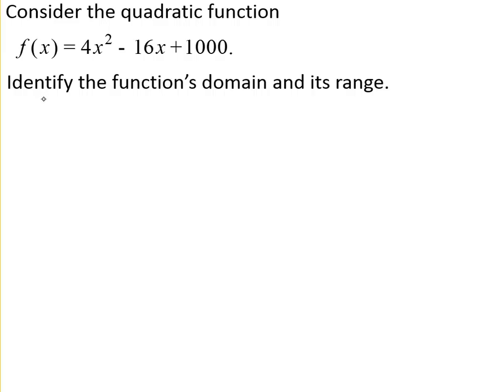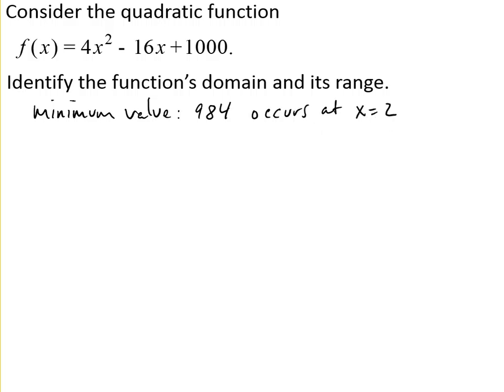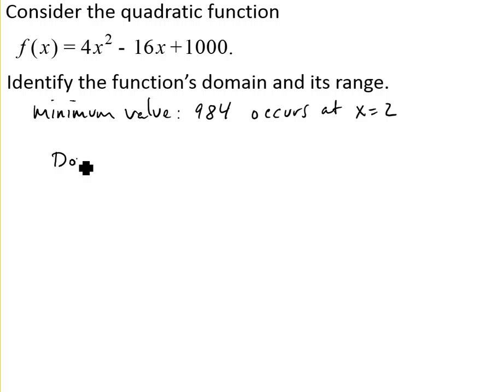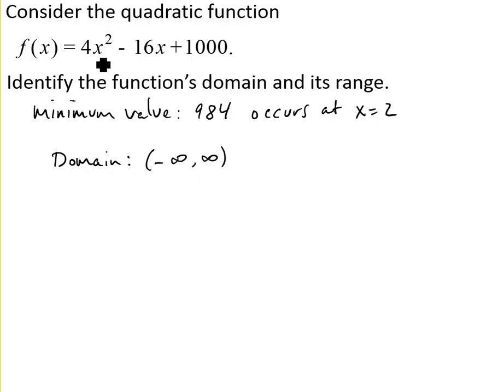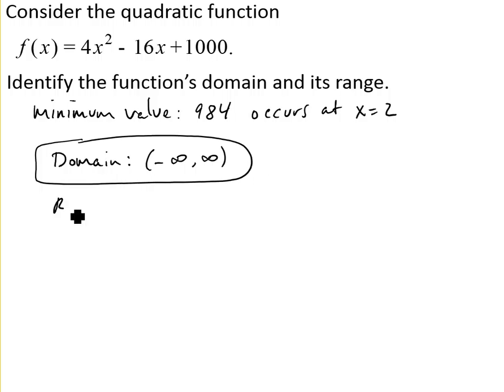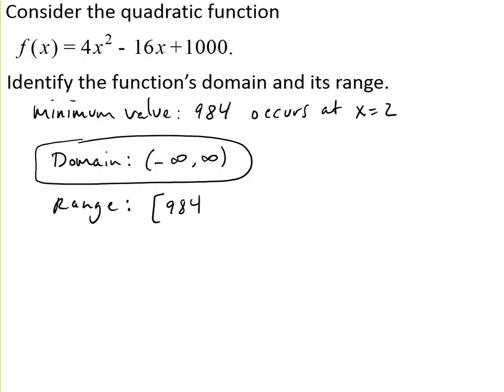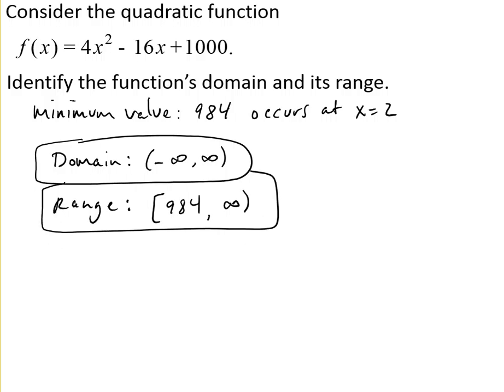Find a Quadratic Function's Domain and Range